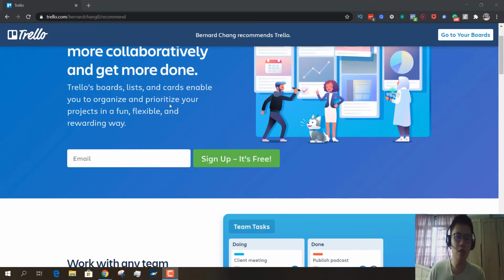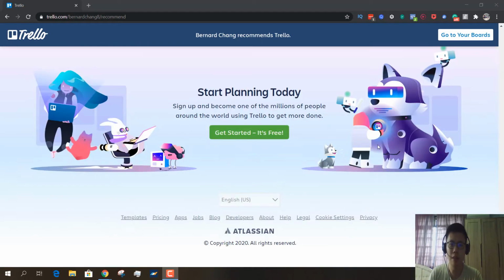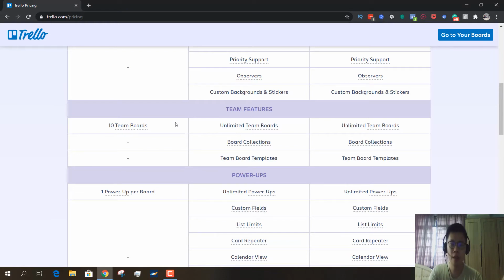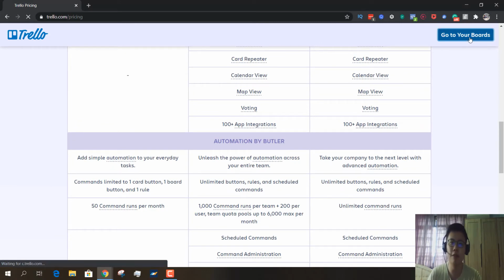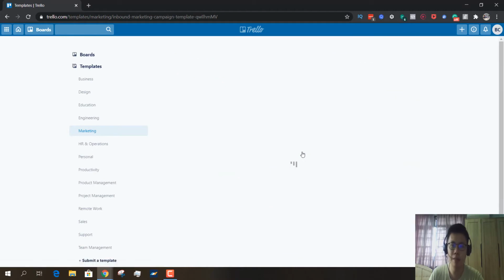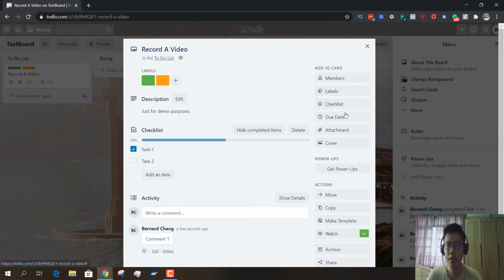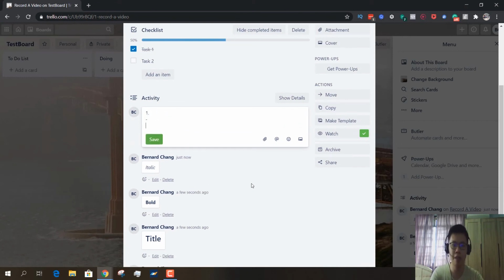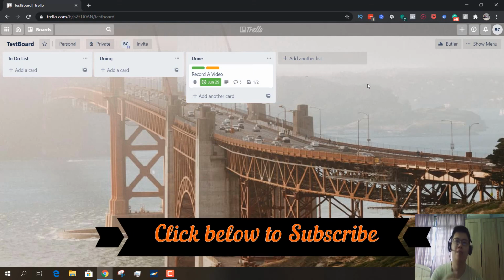Episode 19: Best Software Tools for MLM - Task Management Tool Review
Another review of another software tool I used regularly to tidy up my tasks. This video is quite lengthy due to some unnecessary repetitions, sorry about that...

Trello is a great tool for time and task management. You can use it to track your progress and set proper due dates to keep your accountability. Not only that, you can use this free tool to manage your team properly and track their progress over time.